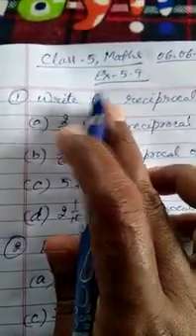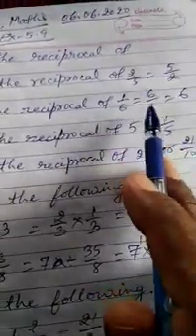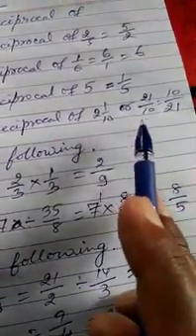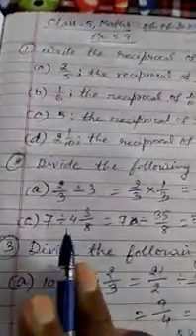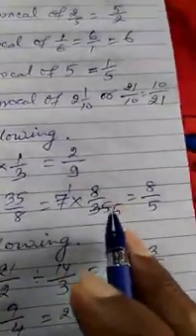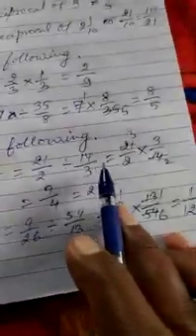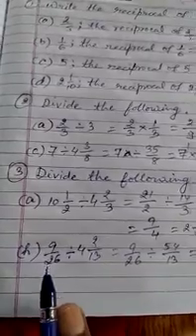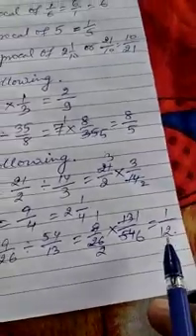Class-5, Maths, Exercise-5.9, Date 06-06-20